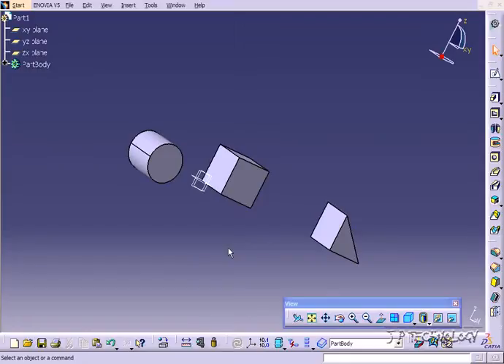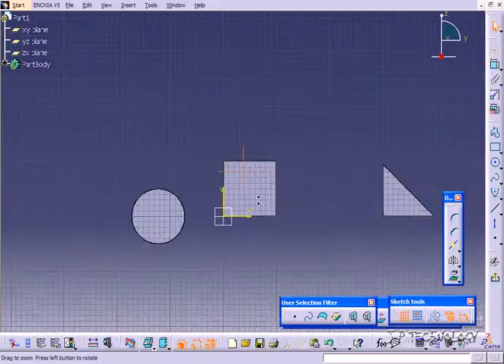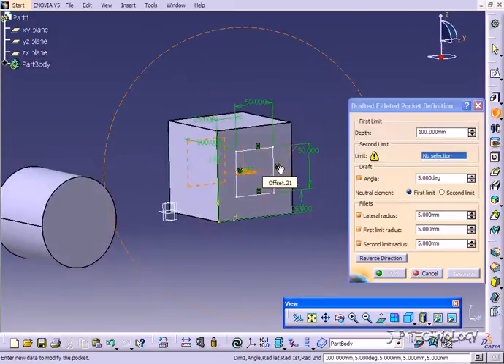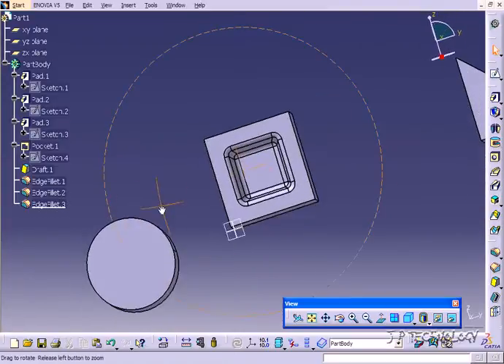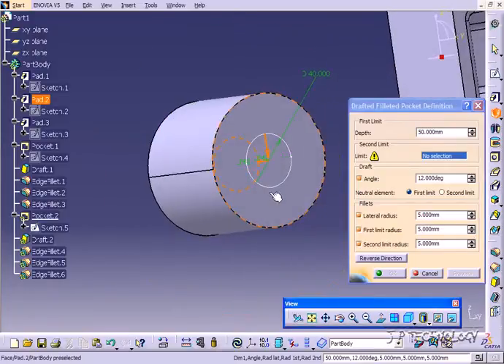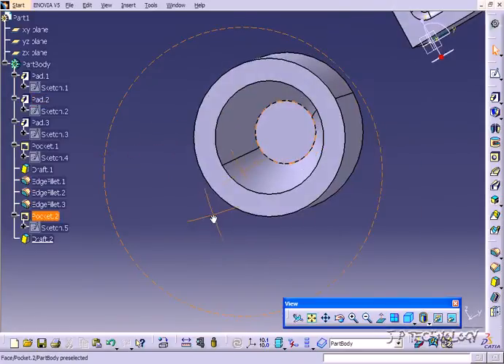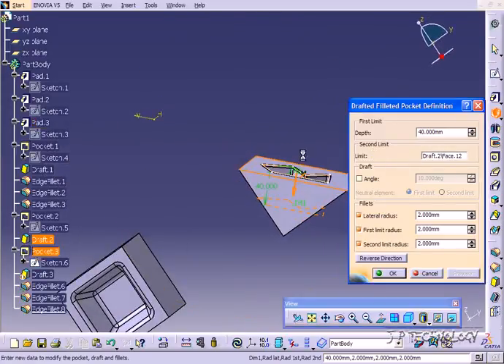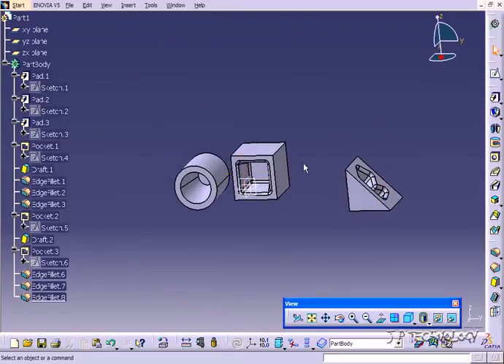Catia V5 Tutorial 043 Drafted Filleted Pocket